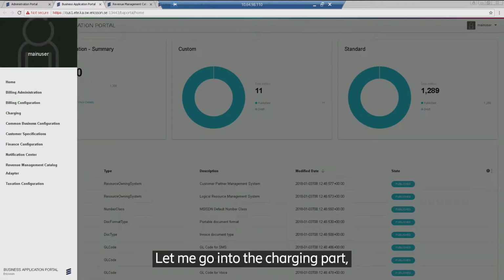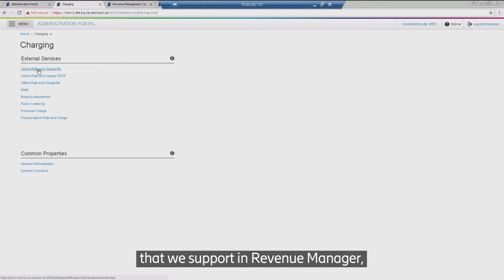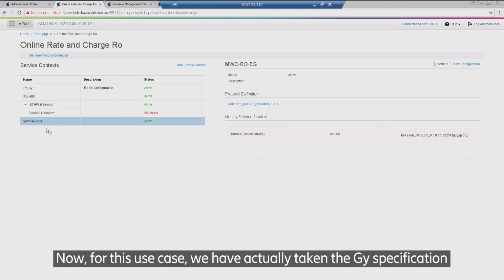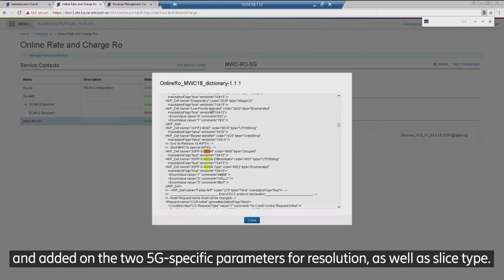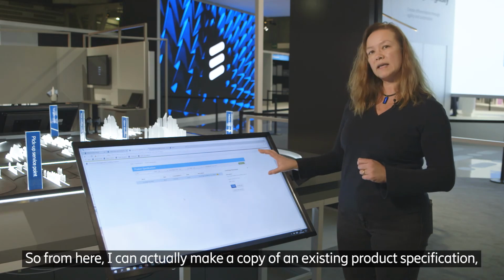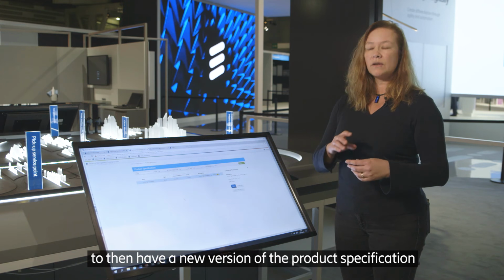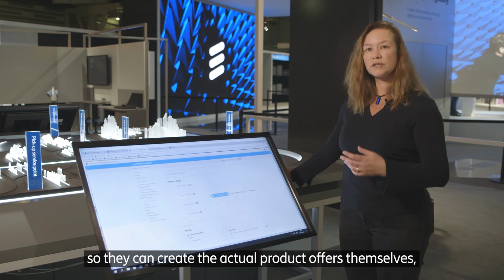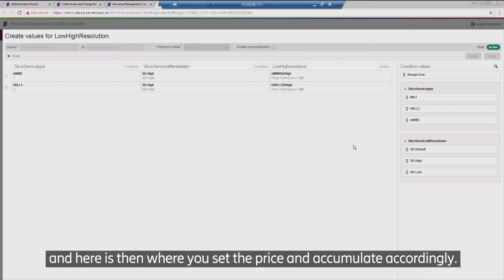Configure Ericsson Revenue Manager for new technologies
ee how Ericsson Revenue Manager is configured to support a new technology such as 5G Network Slicing and how a new service offer can be built on top of the technical capabilities. The use case example shown here: a surveillance camera service. More